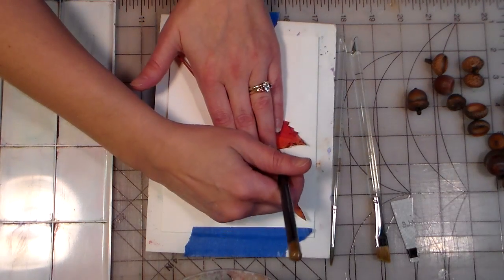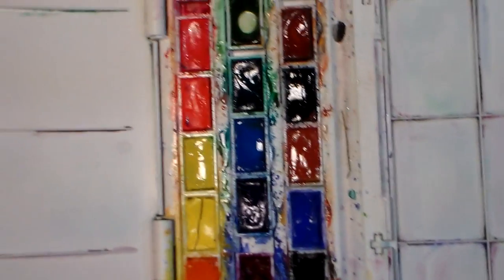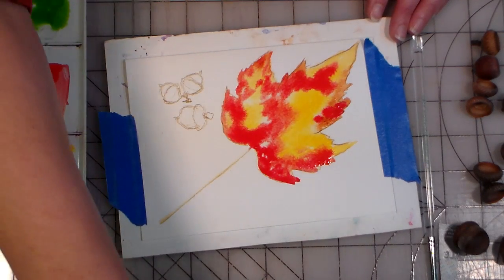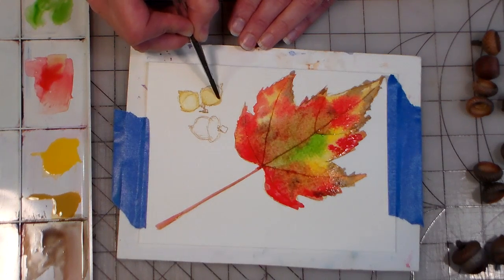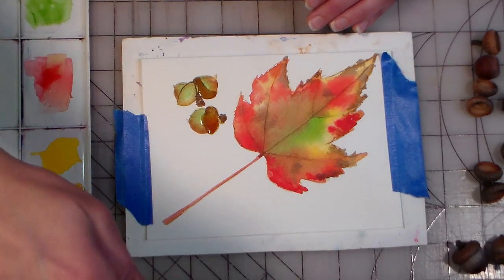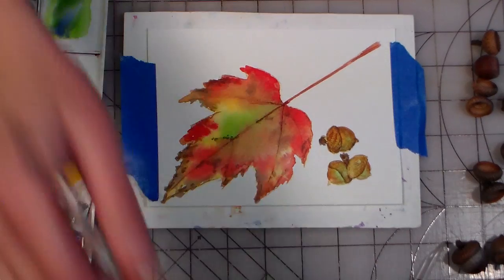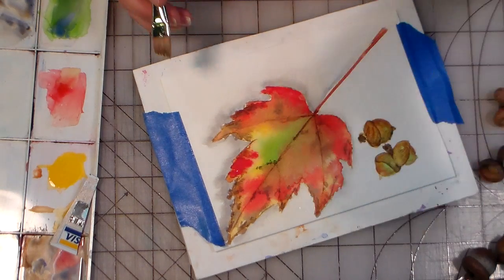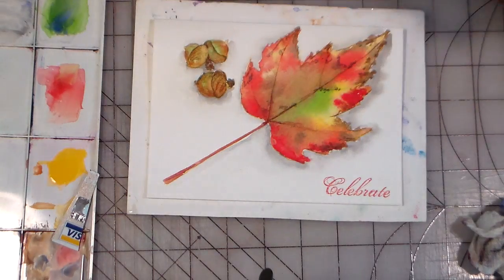acorns and maple leaf watercolor tutorial